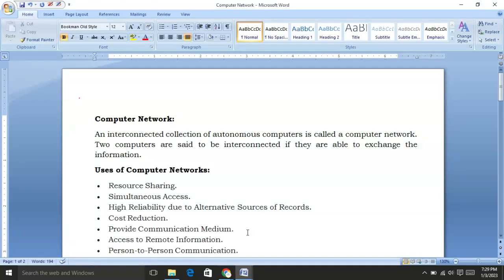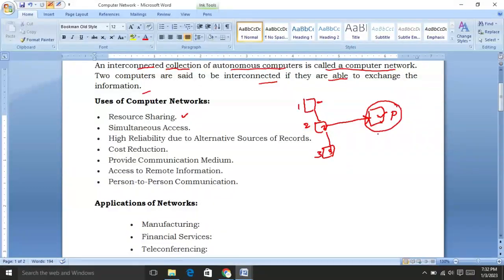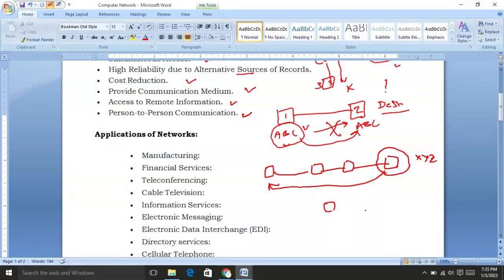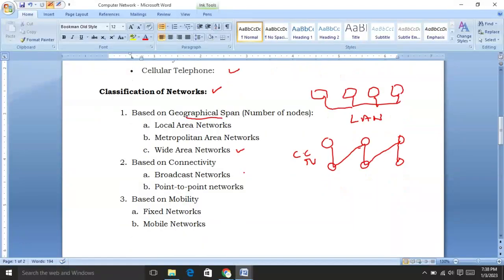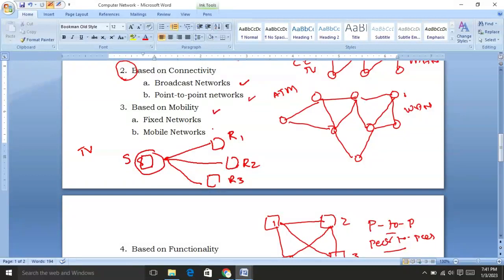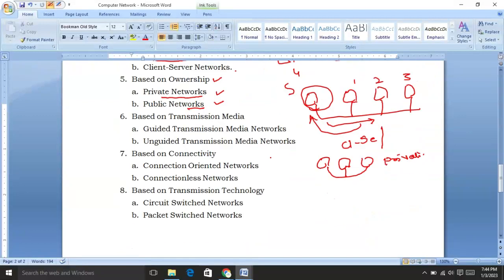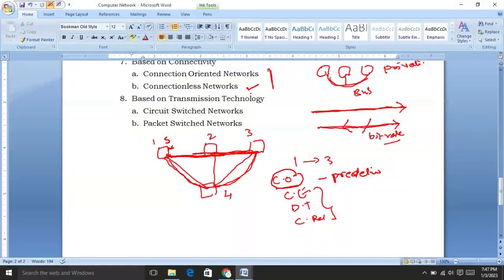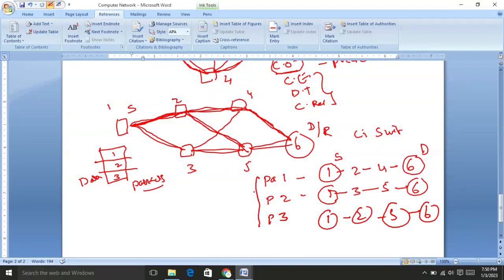INTRODUCTION TO COMPUTER NETWORKS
Introduction to computer networks, Definition, Uses, Applications and Different types of Networks